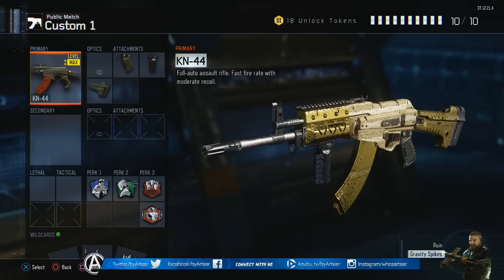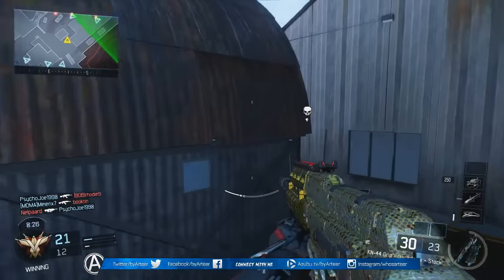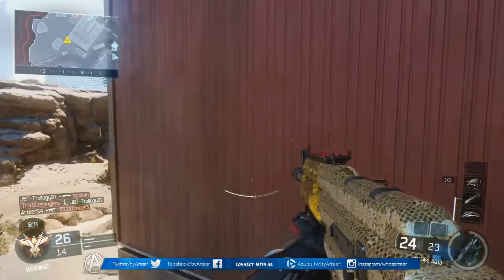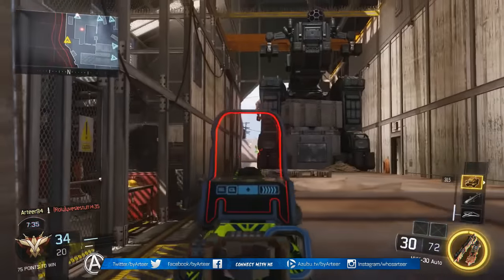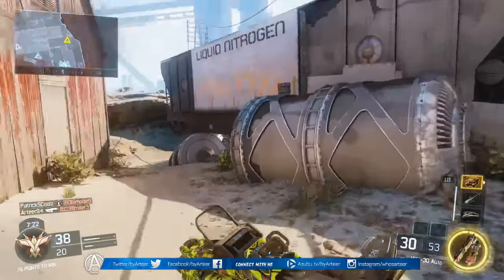"DIAMOND CAMO KN-44!" - Black Ops 3 - "KN-44" BEST CLASS SETUP (Call of Duty BO3)